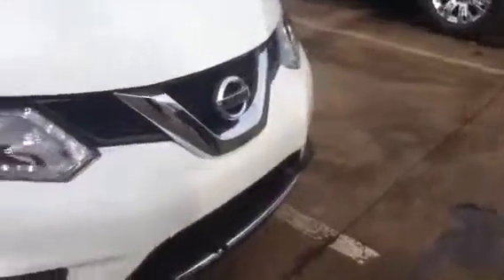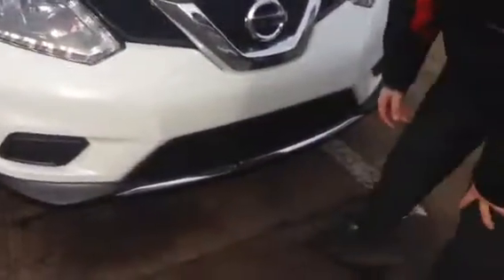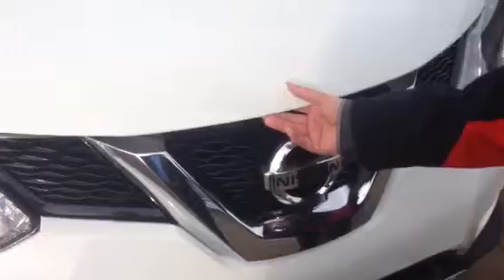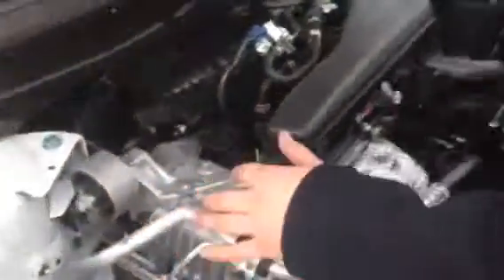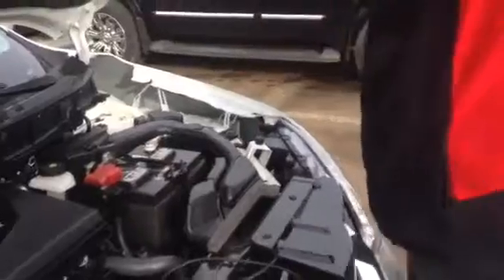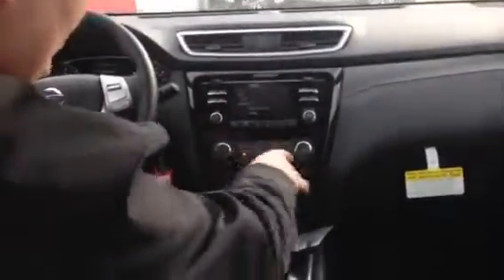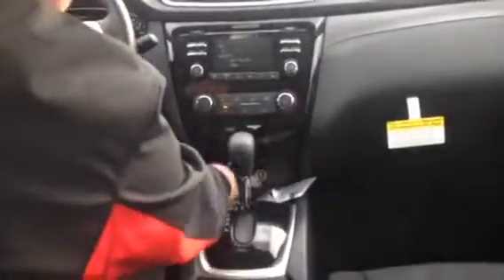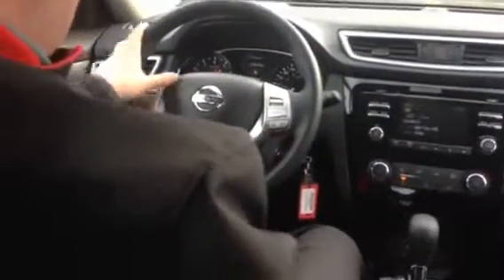Christine, a Mazda is no match for this Rogue!